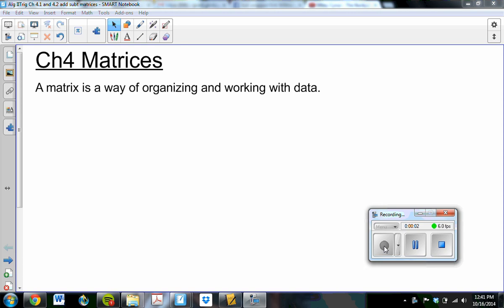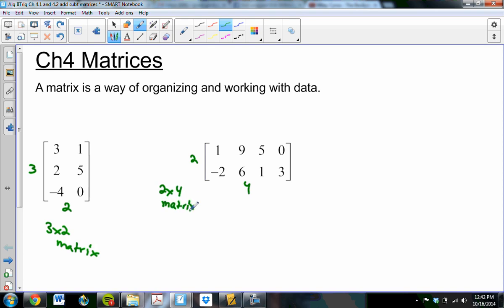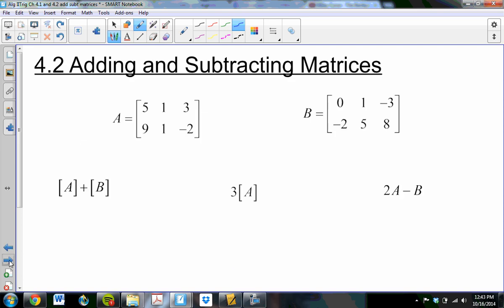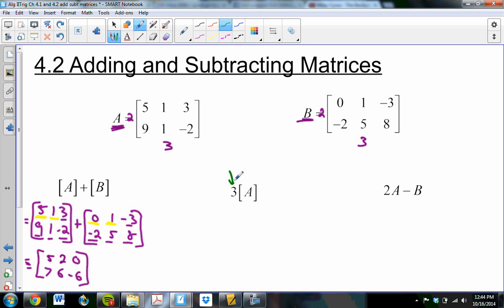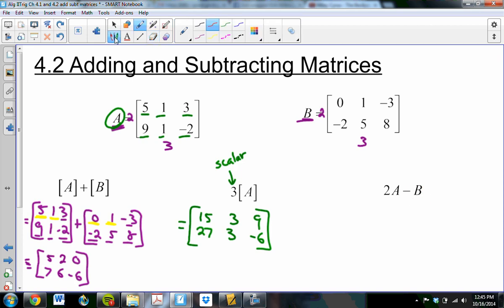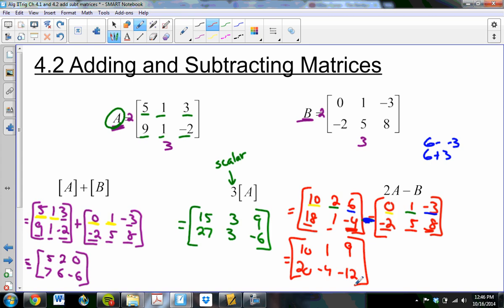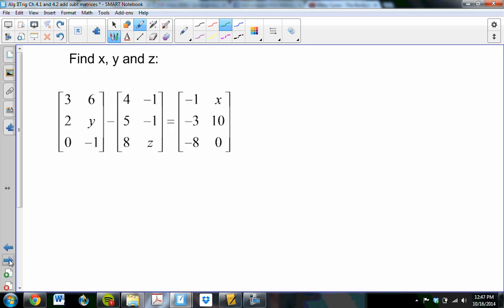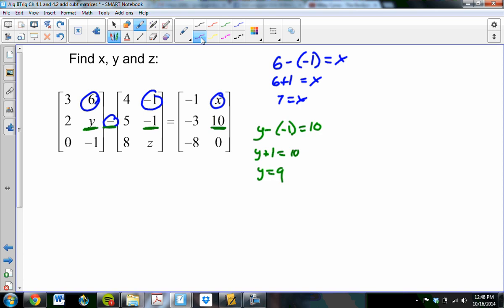Alg IITrig: Sections 4.1 and 4.2 Matrix intro and addition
Watch this videos if you are in Mr. Gilchrist's or Mrs. Hocker's Algebra 2/Trig class BEFORE you come to class.